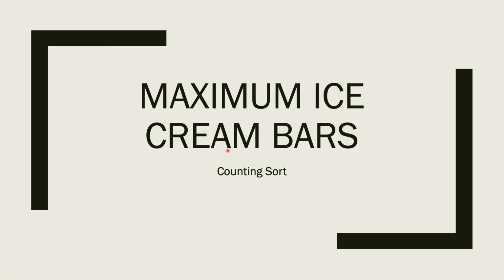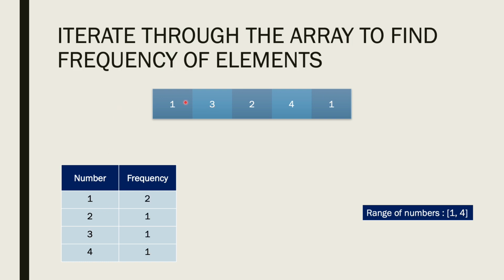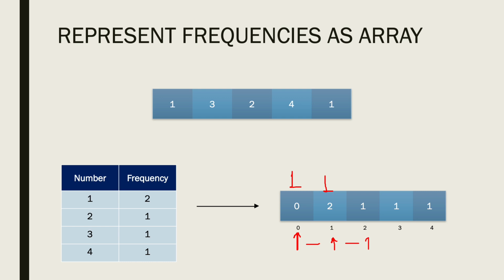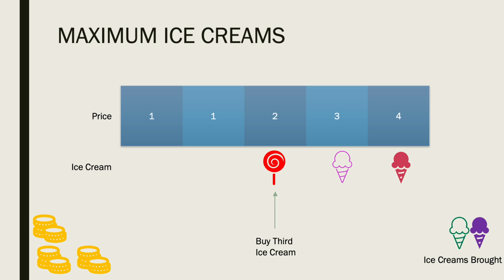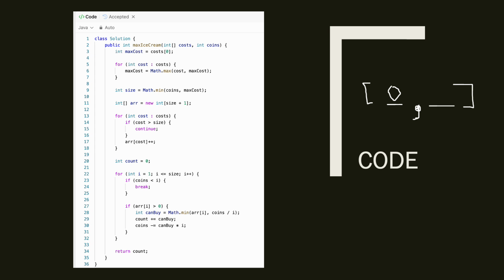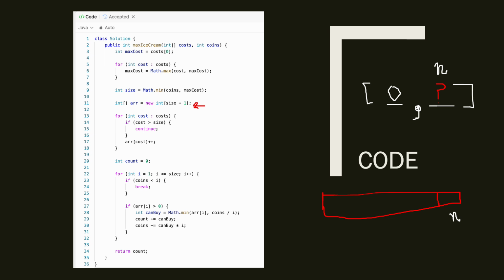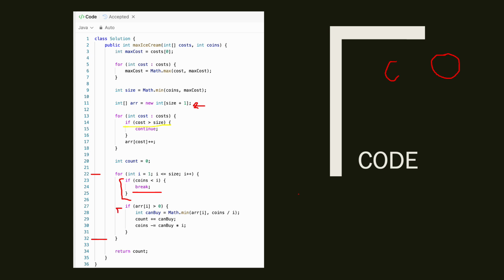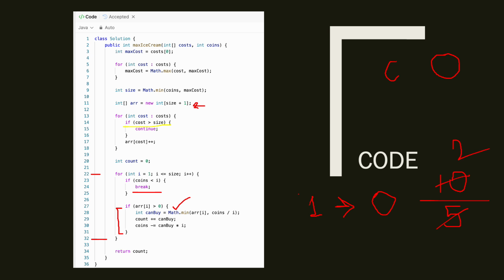1833. Maximum Ice Cream Bars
TC - O(n)
SC - O(min(maxPrice, totalCoins))